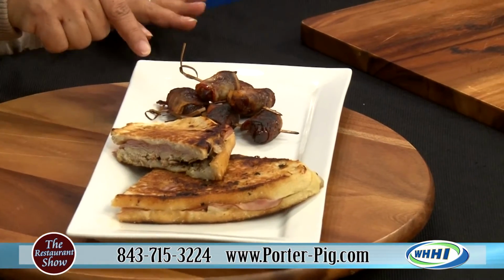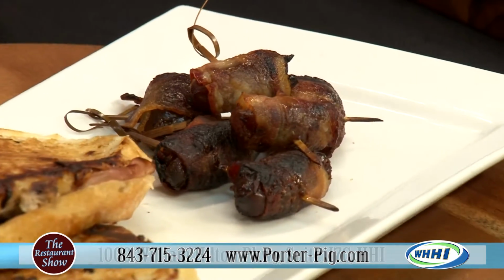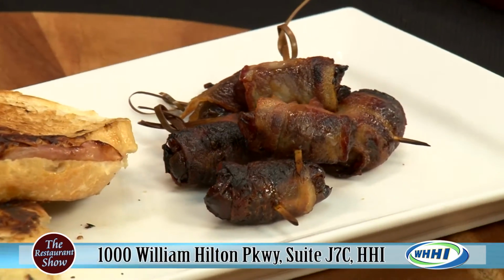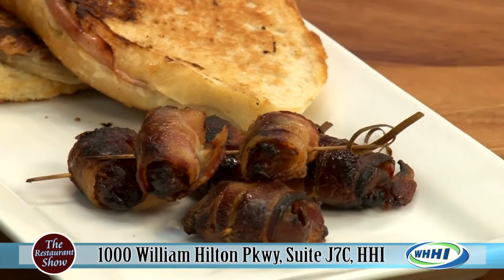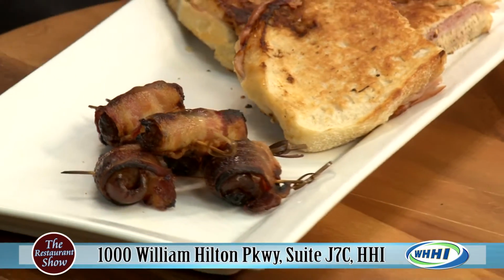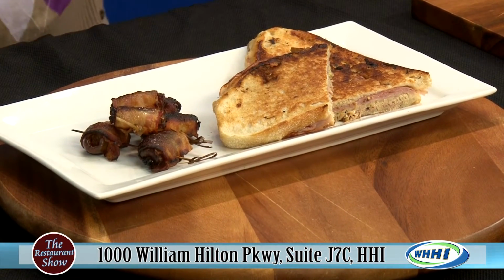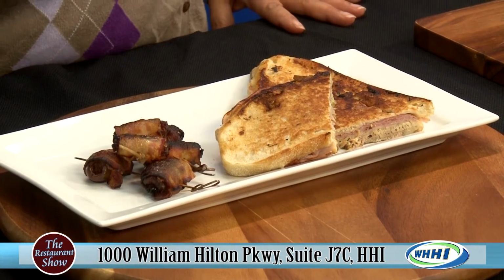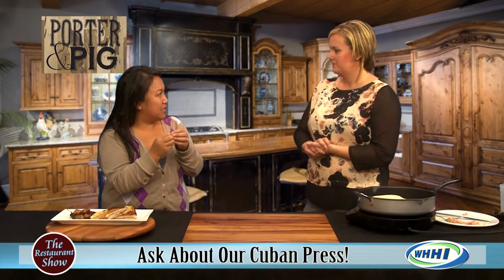RESTAURANT SHOW | Porter & Pig: Cuban Press | 1-22-2015 | Only on WHHI-TV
1000 William Hilton Pkwy, Suite J7C, Hilton Head, SC